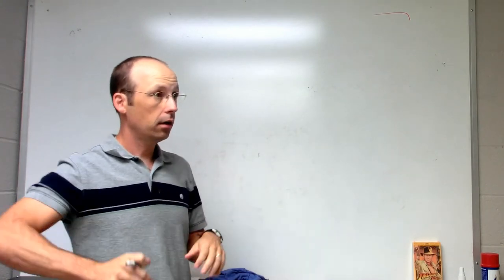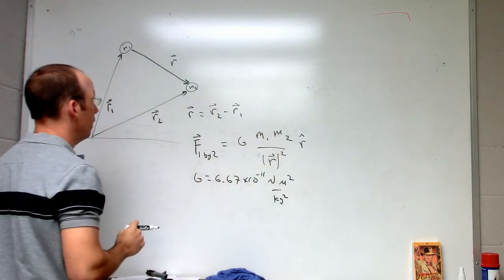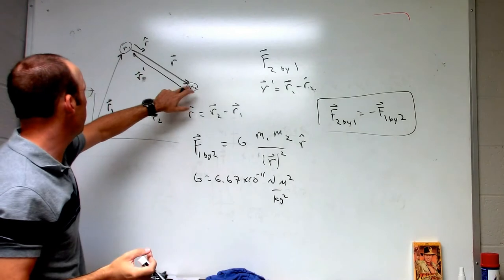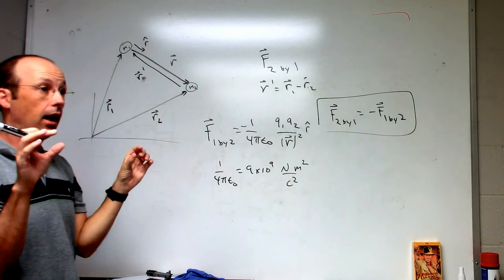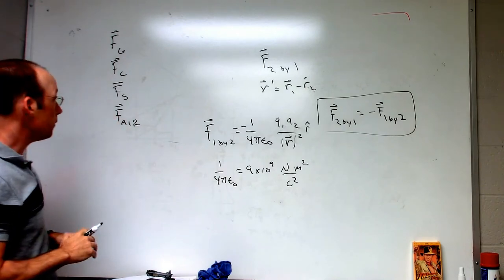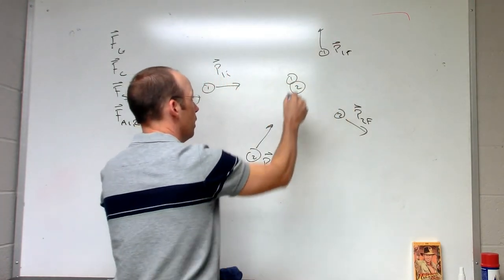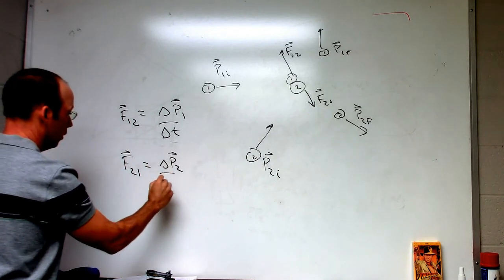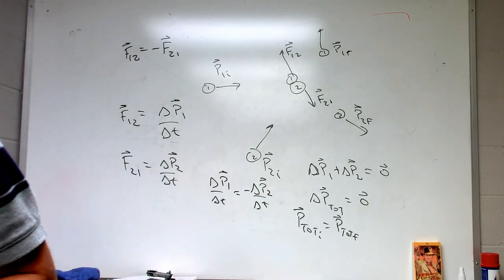The gravitational force and conservation of momentum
Here is a short summary of Chapter 3 from the Matter and Interactions textbook.  This covers the electric and gravitational forces as well as the conservation of momentum.